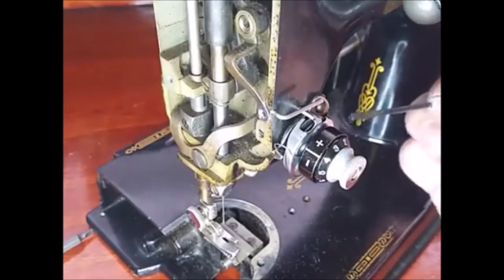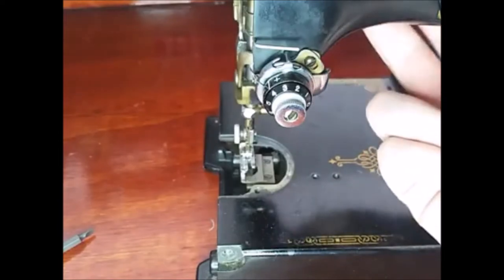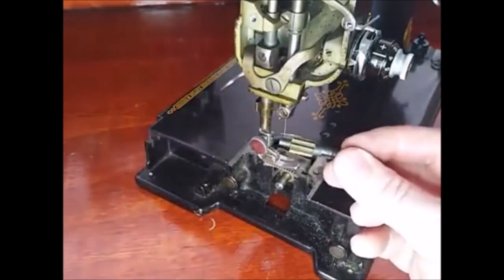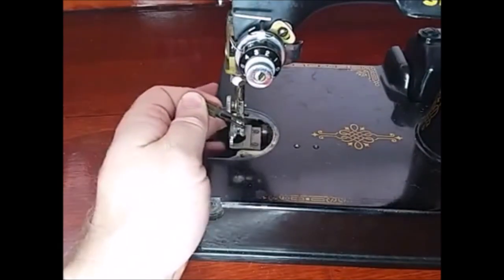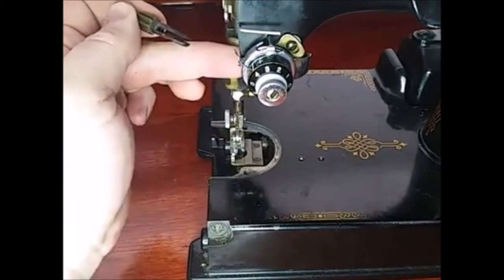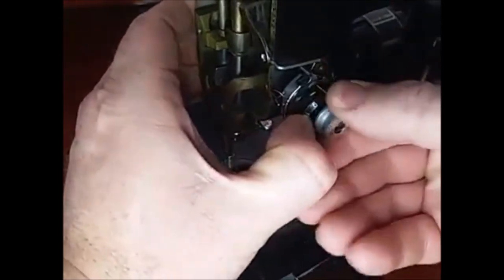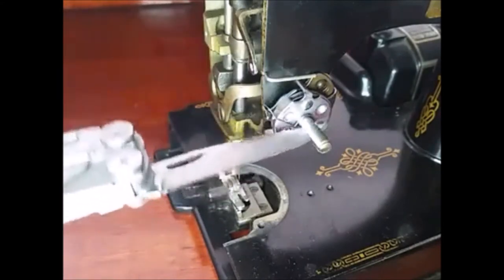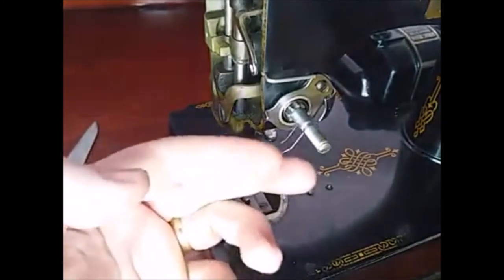How to Align the Singer Featherweight Tension Unit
This quick video will show you how to make a tension unit post adjustment. If the +/- indicator ring at the top of your tension unit is sitting a bit off center on your Singer Featherweight 221 or 222K, then this tutorial will walk you through the steps for how to get it properly aligned again.